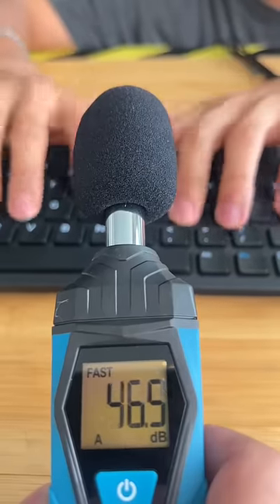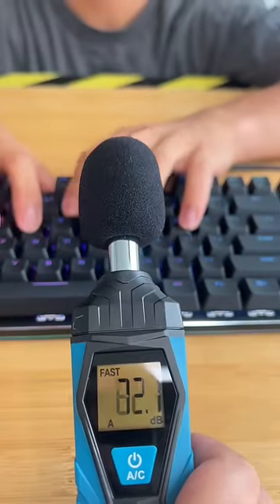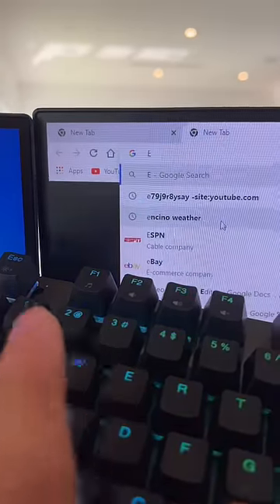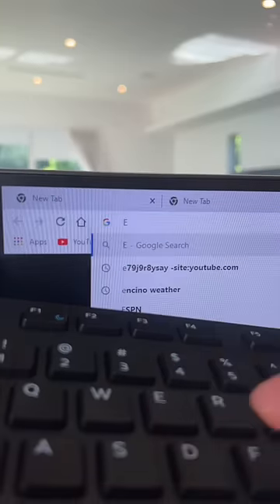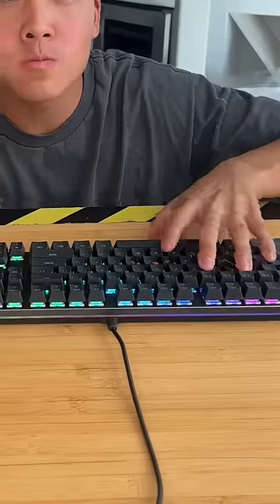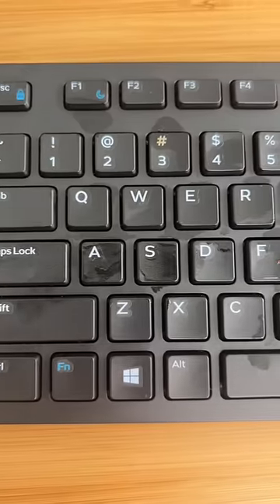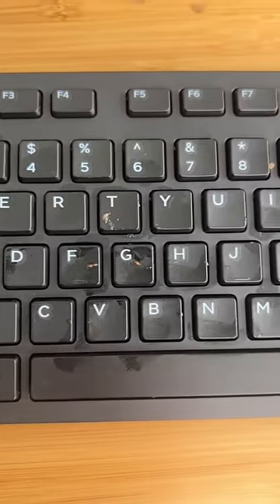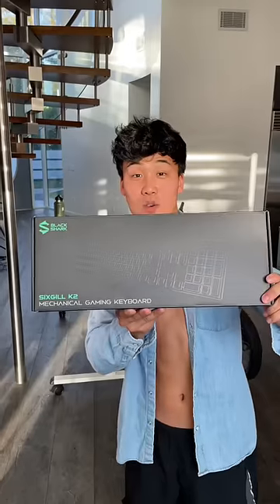TESTING Cheap Vs Expensive KEYBOARDS!